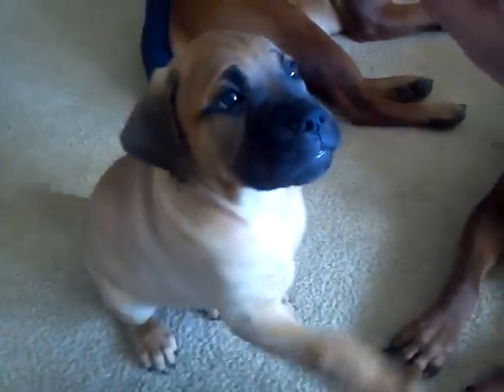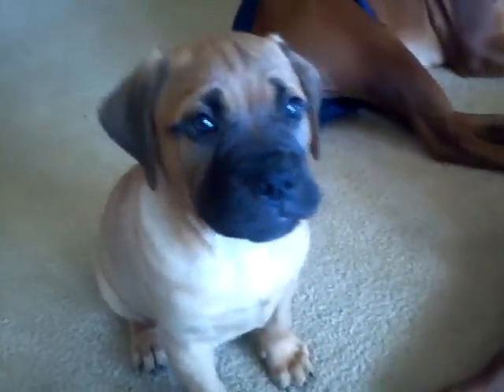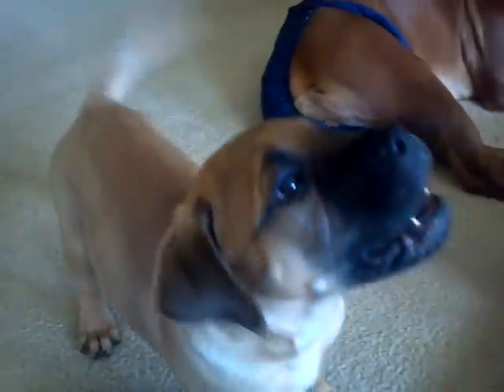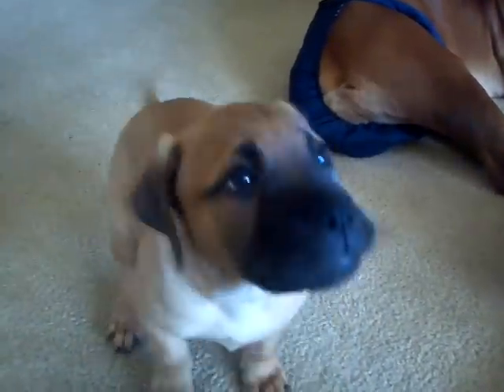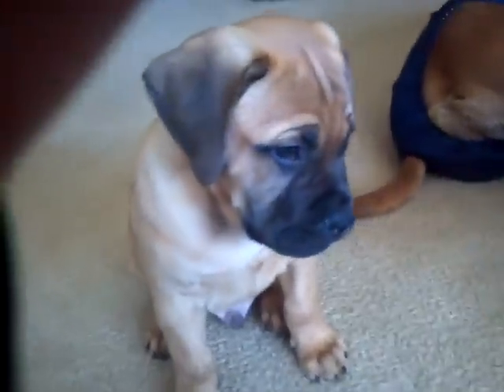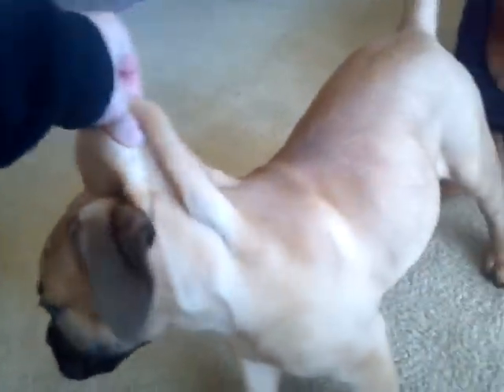Mase puppy bullmastiff 10-06-12